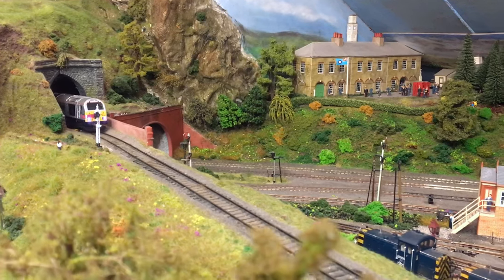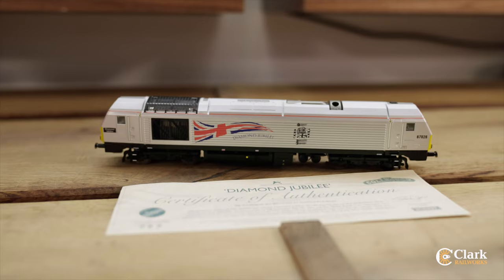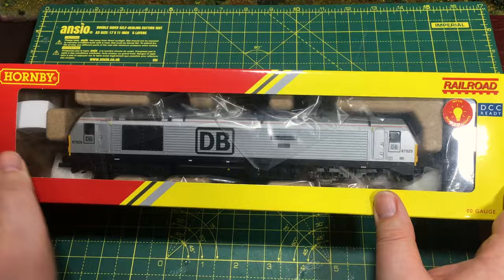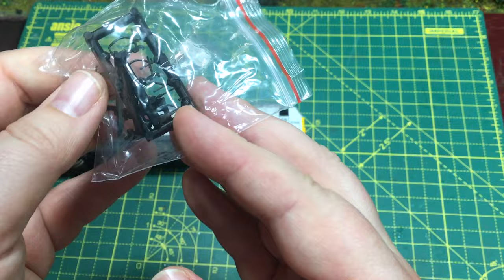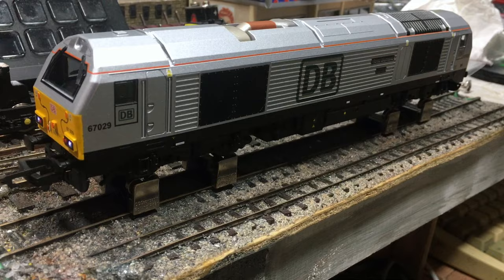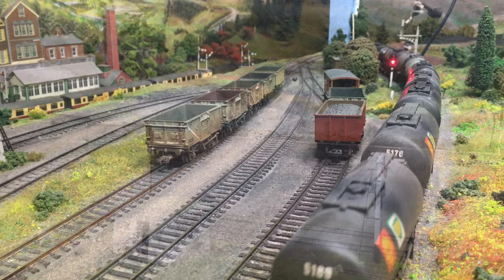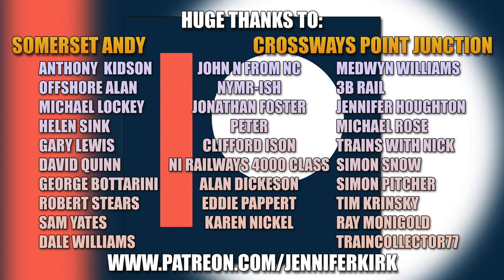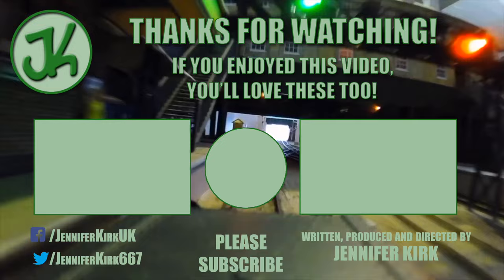The Biggest Bargain Yet? Hornby Class 67 Bo Bo in Enhanced Railroad Plus Royal Diamond livery Unbo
Is this the biggest bargain yet? Today Jenny takes a look at the Hornby Class 67 Bo-Bo Royal Diamond, one of the Railroad Plus enhanced livery models. If you like the look of this and fancy one for yourself, they are on sale at TMC right now

Chapters:
00:00 Video start
00:32 Introduction
02:09 Sponsors
03:06 Overview
07:05 Unboxing
09:05 Review
20:18 DC running test
20:59 DCC fitting guide
24:16 Etched name plate fitting guide
26:32 DCC running test
28:06 Scores
33:24 Conclusion
35:03 Thanks and sponsors